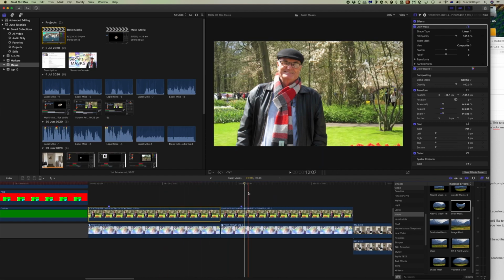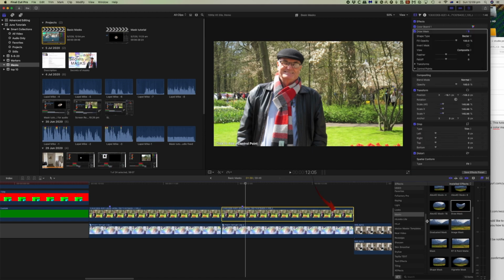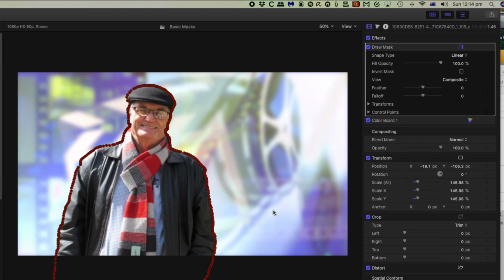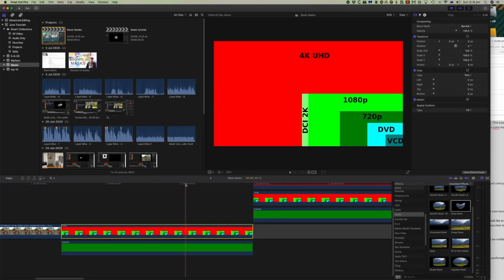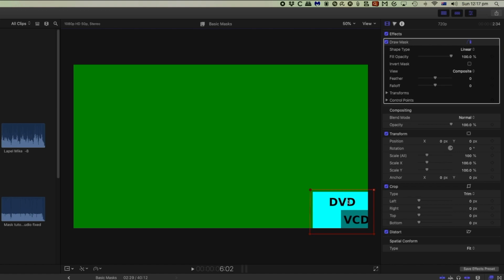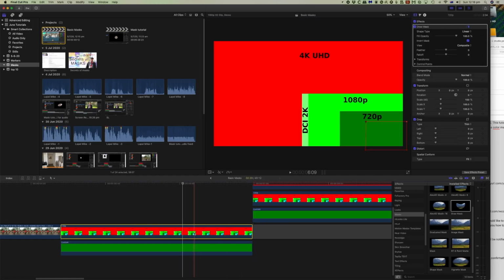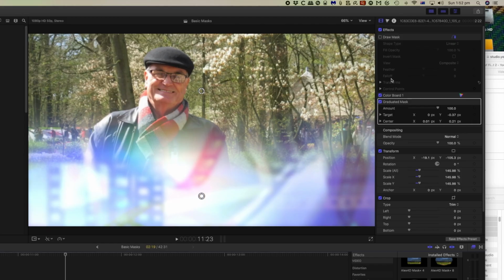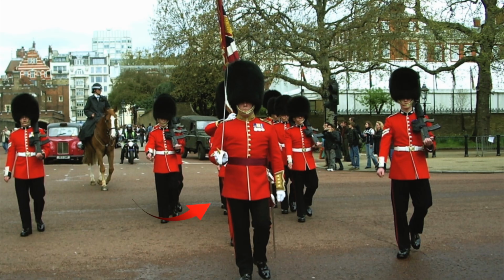Secrets of Draw masks in Final Cut Pro - training Final Cut Pro 10.5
This is the second tutorial in the set of three that looks at Masks in Final Cut Pro. You will look at the more complex Draw Mask and the Graduated Mask.

TIMESTAMPS:
Beginning: 0:00
The Draw Mask: 0:44
Using Curvatures: 1:24
45 and 90 degree cuts: 2:46
The Graduated Mask: 4:29